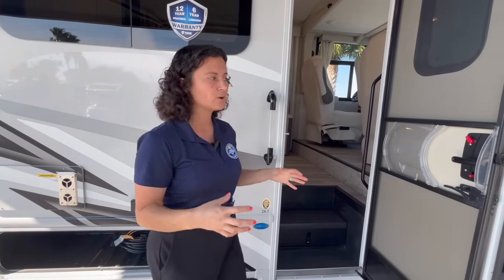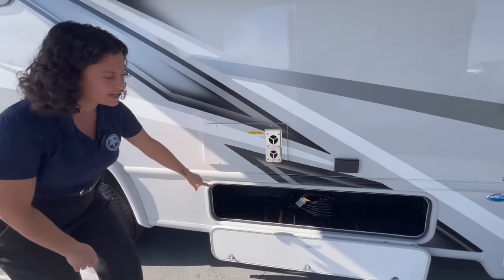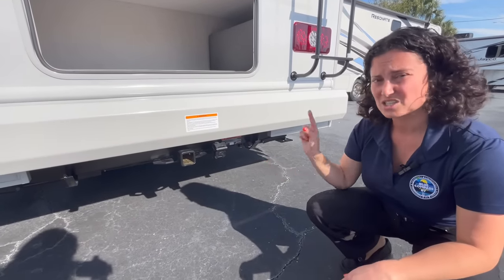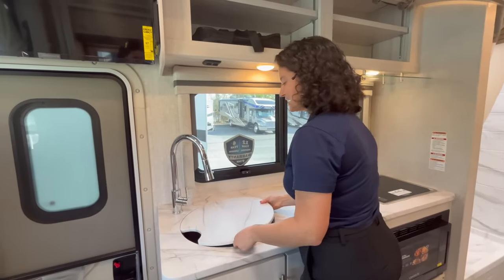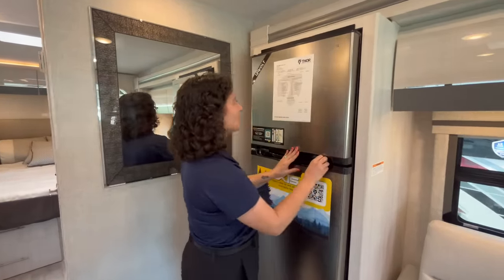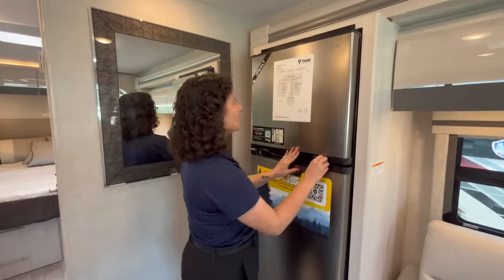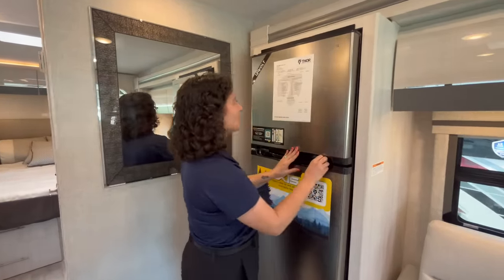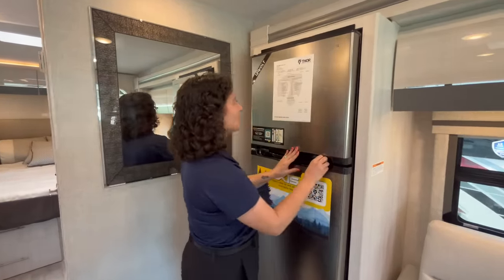2024 THOR AXIS 26.1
This floor plan is fantastic for anyone looking for a Class A under 28 ft with a walk around bed, access to everything while closed and boon docking. It has some great features and options!! So excited to show you this one!

For those who are new to my channel, WELCOME! For those coming back or current subscribers, THANK YOU for your support!!

Year
2024
Interior Height
6'-10"
Brand
Axis
Awning Size
18'
Fuel Type
Gasoline
Fuel Capacity
55 gal
Chassis
Ford
LPG
40 lbs
Engine
7.3L V8
Fresh Water
40 gal
Horsepower & Torque
350 HP & 468 lb-ft. Torque
Waste Water
30 gal
GVWR
14,500 lbs
Gray Water
40 gal
GCWR
22,000 lbs
Water Heater
Tankless
Wheel Base
16'-2"
Furnace
35 k BTU
Exterior Length (without ladder)
27'-2"
Exterior Storage
73.7 cu ft
Exterior Height (with A/C)
11'
Hitch Weight Rating
8,000 lbs
Exterior Width (w/o mirrors)
7'-10"
Sleep Capacity
4
Seat Belt Capacity
4